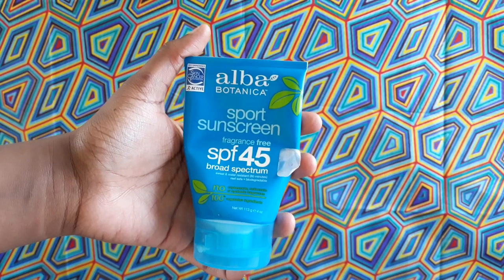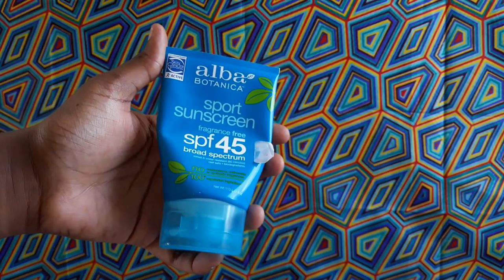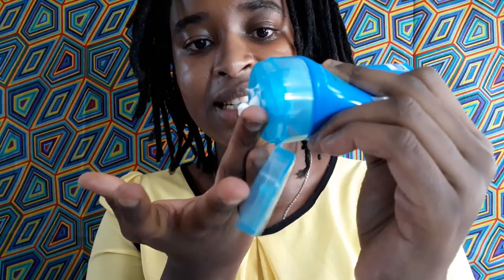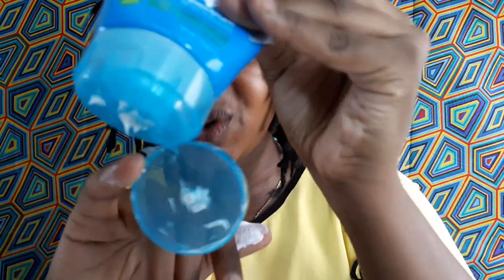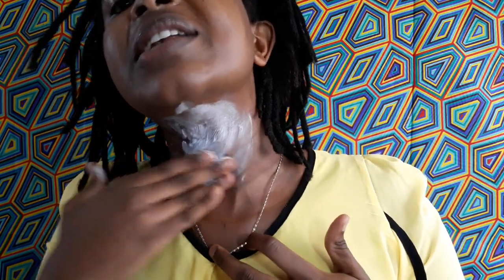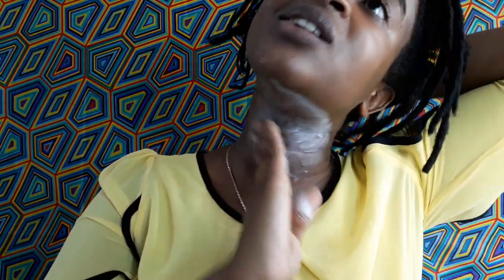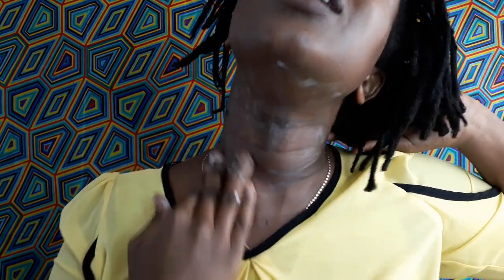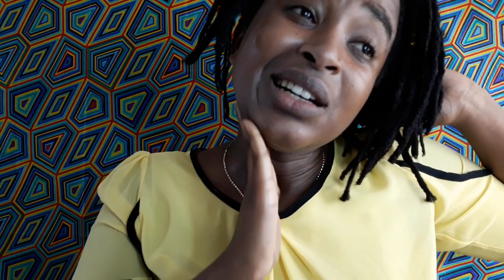DID I WASTE 1,200 BOB? ALBA BOTANICA SPF45 SPORT SUNSCREEN REVIEW | VLOGMAS DAY 14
I think i played myself

Did I waste 1,200 bob? This Alba Botanica spf 45 Sport Sunscreen definitely has me feeling like it. The thick paste-y feeling is too... check it out in this Alba Botanica sunscreen review yourself.

ABOUT ME:

Hi! I'm Kish and I am obsessed with skin care as well as overall wellness. I make videos touching on lifestyle topics and anything to do with skin care. Thank you for being here with me :) love & light!